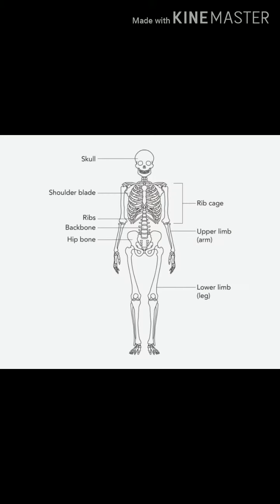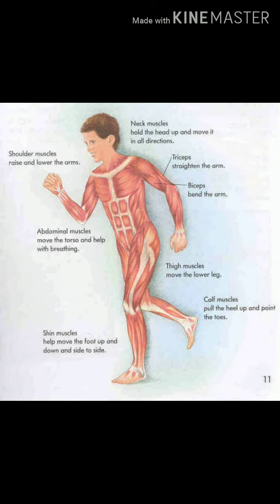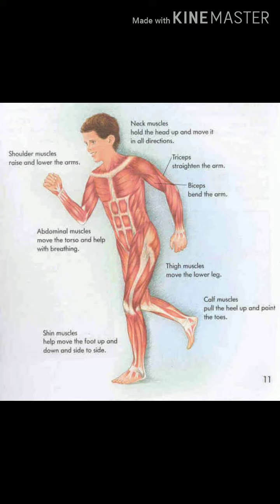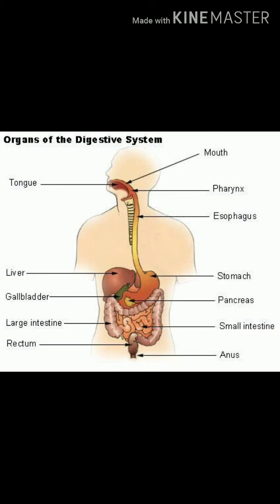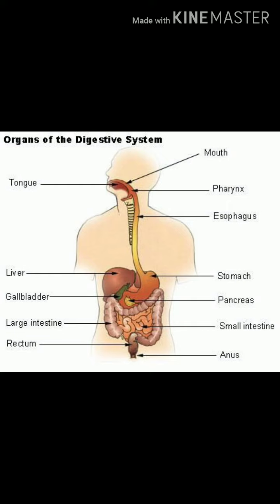class 3 science Organ system